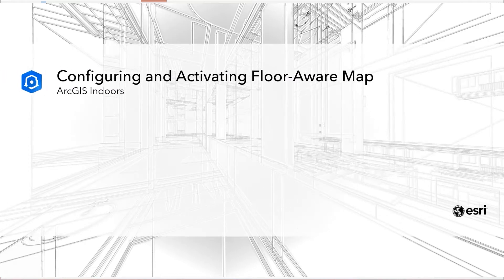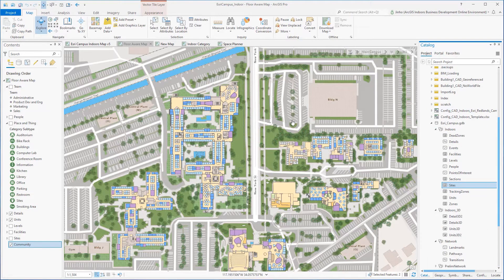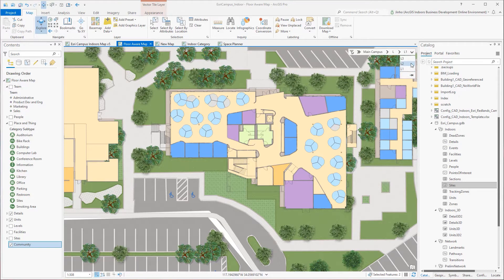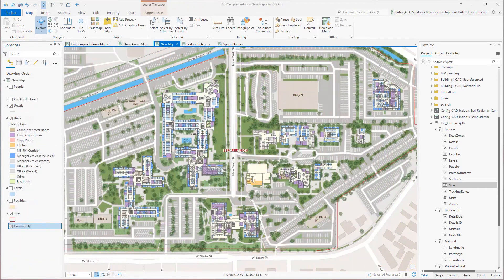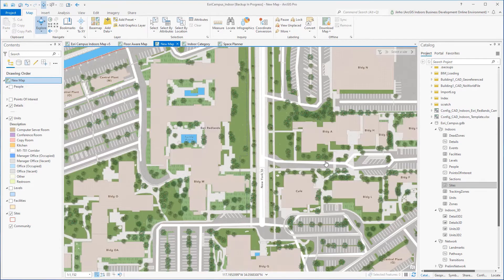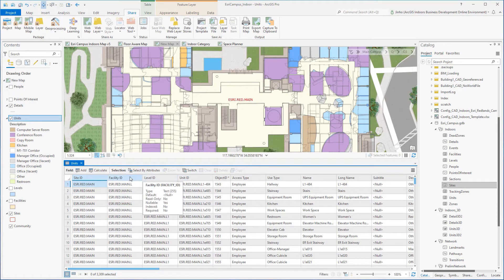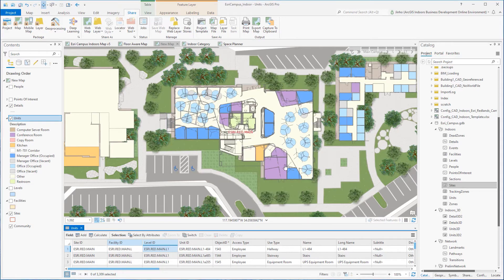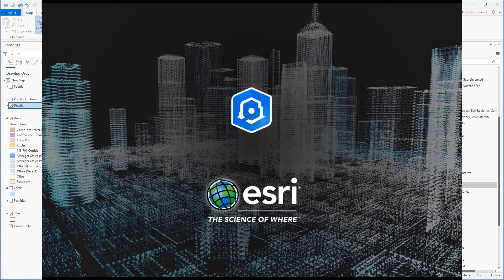ArcGIS Indoors: Configuring and Activating Floor-Aware Map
This video’s ArcGIS Pro UI is based on Version 2.8.2.
The latest 2.9 and later release’s UI may look slightly different.

This video guides how to configure floor-aware maps and layers for the indoors data.
  1. Floor-aware is supported from ArcGIS Pro 2.8 and later
  2. ArcGIS Pro 2.7 and earlier versions can use the range tab to configure and view floor models
  3. Level ID must be consistent across the indoor data features

Tips on configuring floor-aware maps and layers;
  1. Review the appearing facility name and floor levels on the floor-widget and modify accordingly
  2. Additive Hierarchical ID systems across Site – Facilities – Levels – Units feature classes are strongly recommended.
  3. The Level ID system you have assigned for each unit space will impact the associated Point of Interest, Event, and People feature classes; ID is the unique locator and the identifier across the indoor database.
  4. Know the height value of each floor and its measure units and set the Z-value correctly